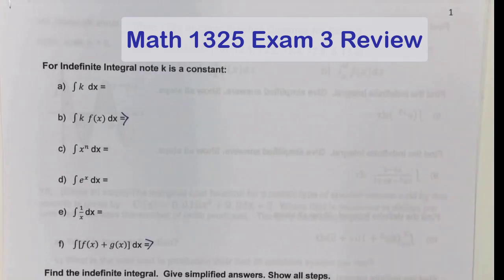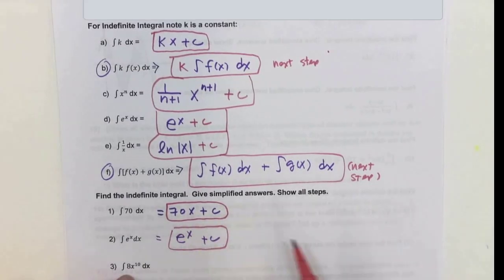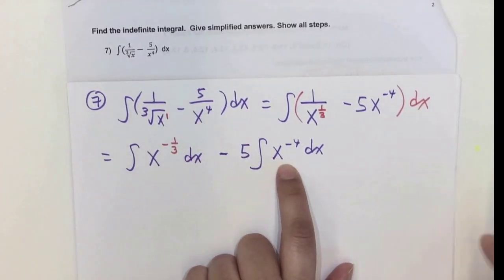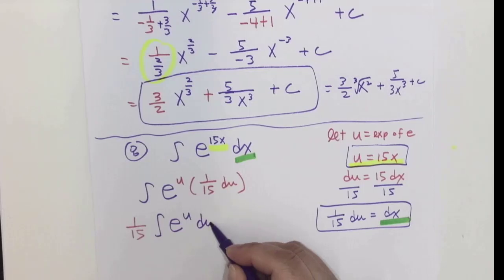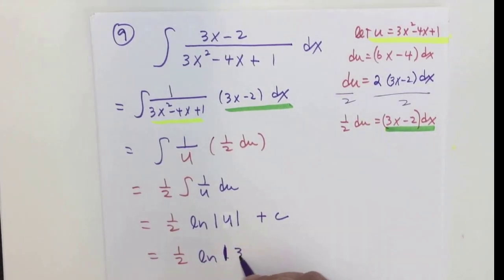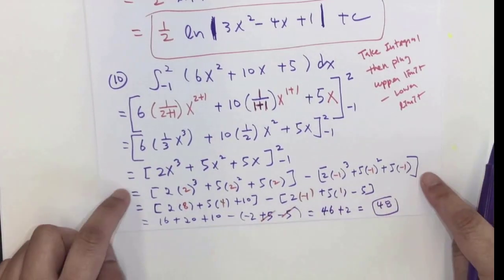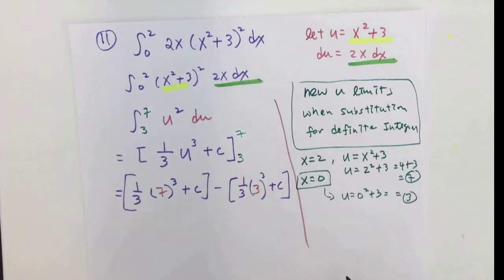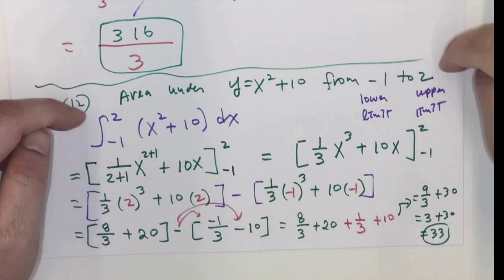New Math 1325 In Class Exam 3 Review Video1